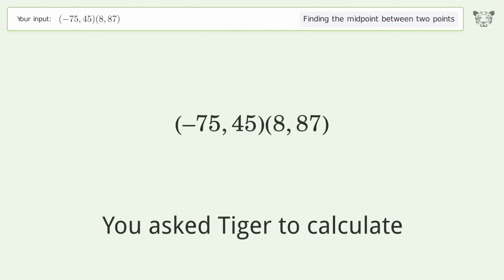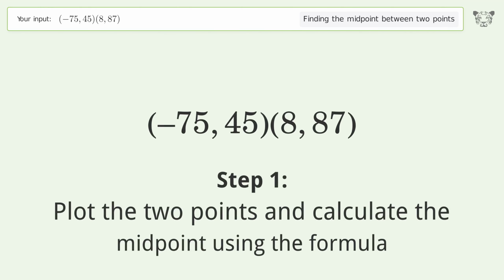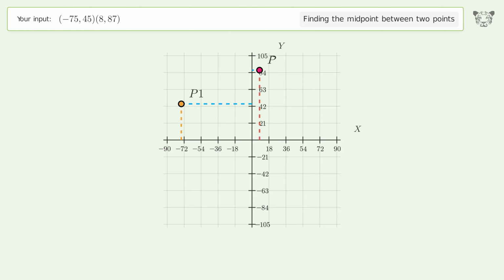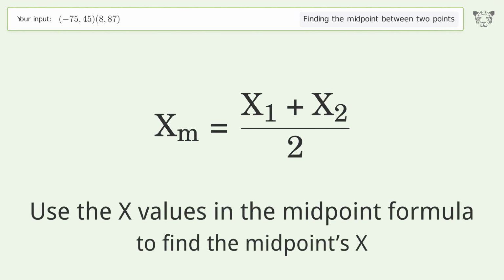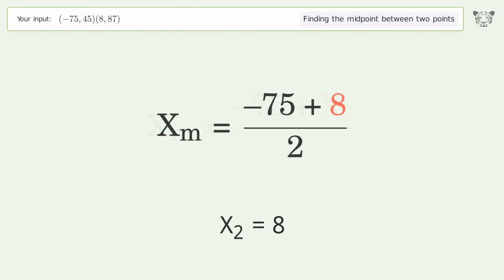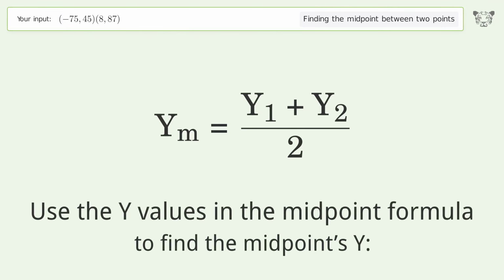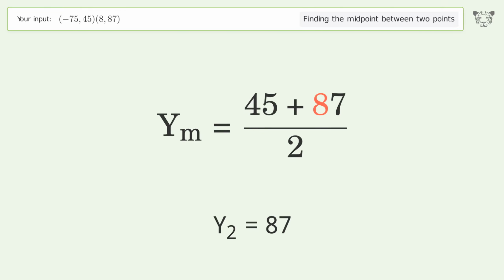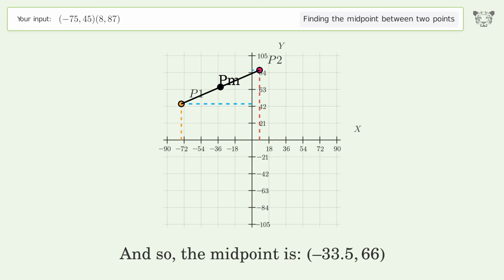Find the midpoint between two points p1 (-75,45) and p2 (8,87): Step-by-Step Video Solution